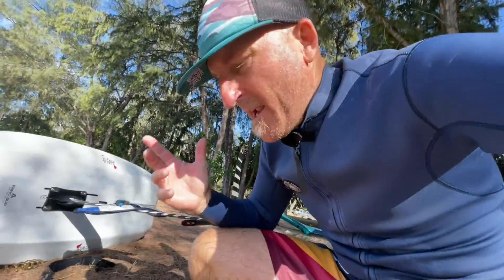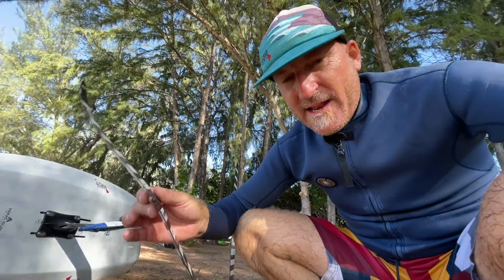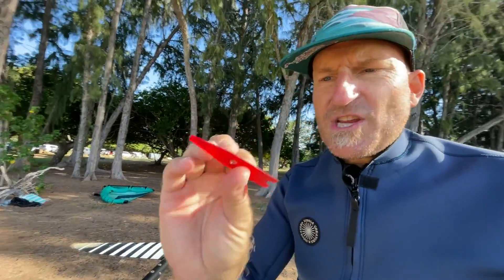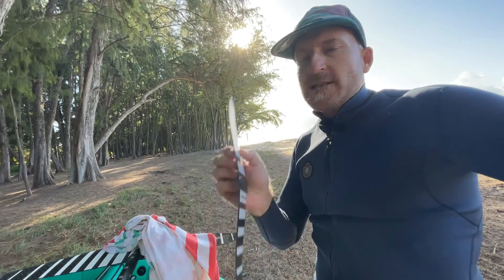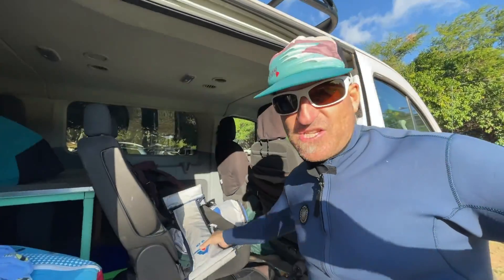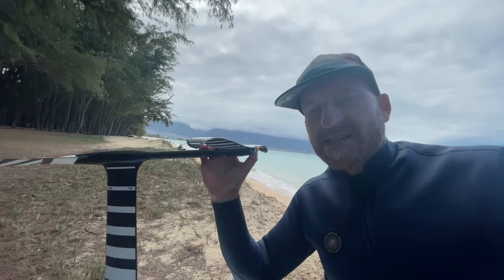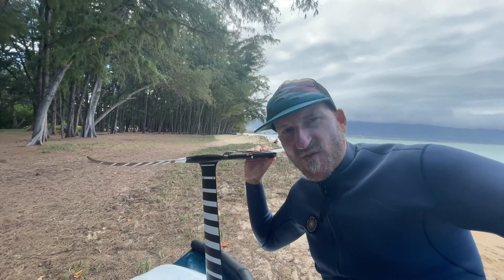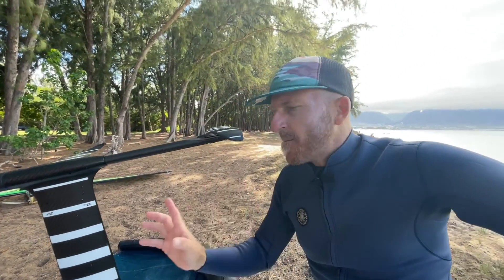Finding out why a wing foil set up is humming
Follow the journey on finding out why my foil set up is humming. Why are different set ups noisy and others aren't. This can be quite mind wrecking to find a solution, but at the end I did it.